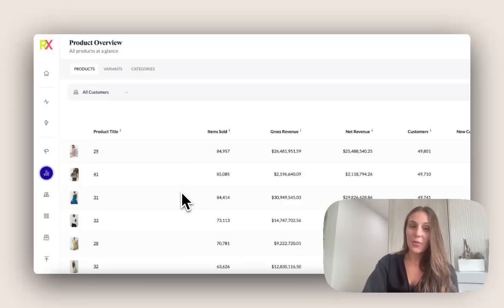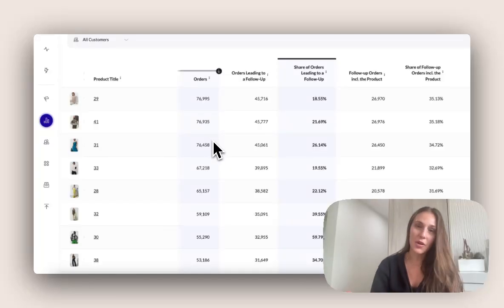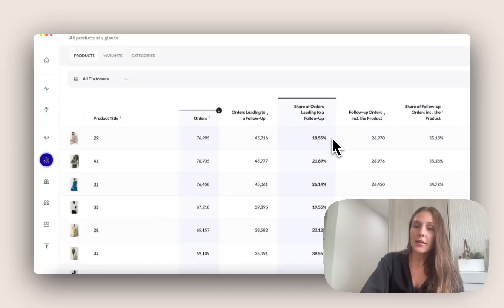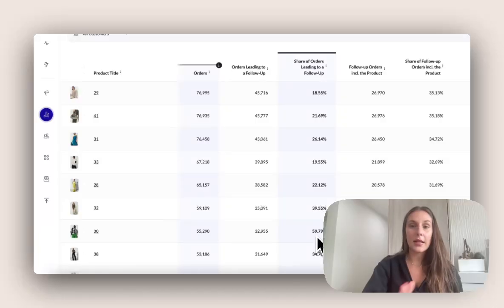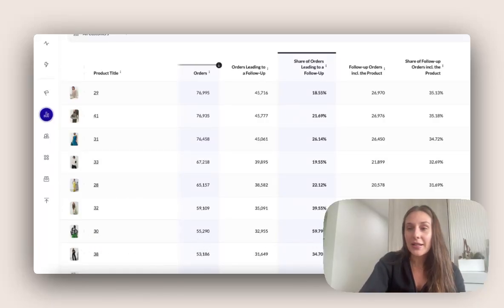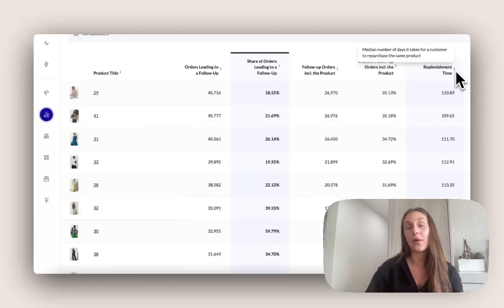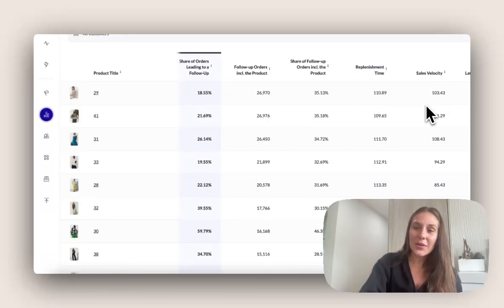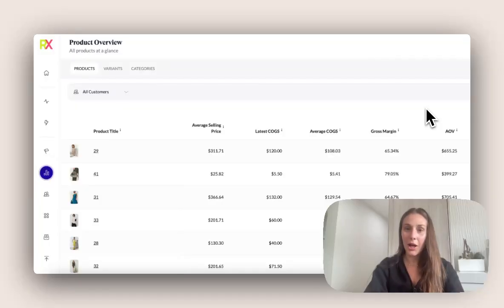Measuring Product Stickiness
Discover how RetentionX helps you achieve product stickiness by identifying the products that drive repeat purchases. Learn which items bring customers back for more and uncover the specific products they love to repurchase. Optimize your strategy and boost customer loyalty!